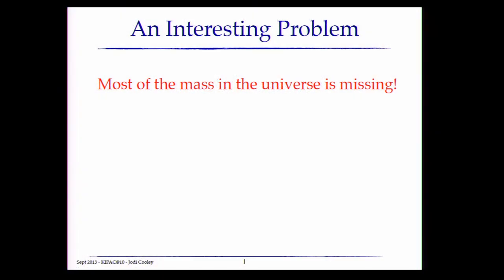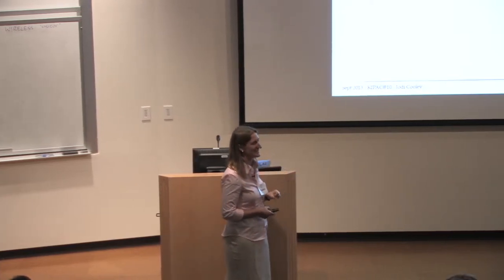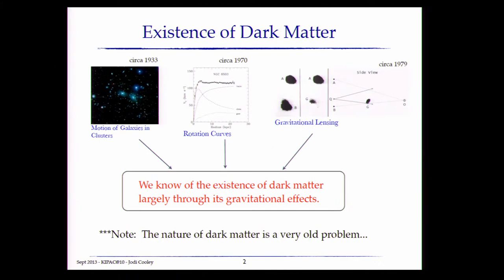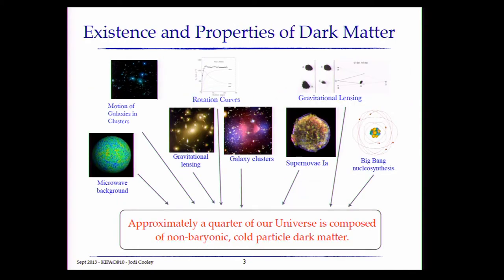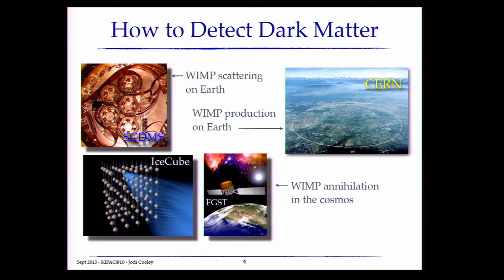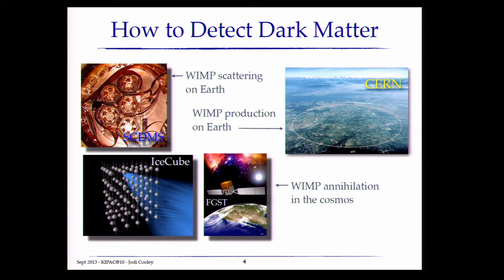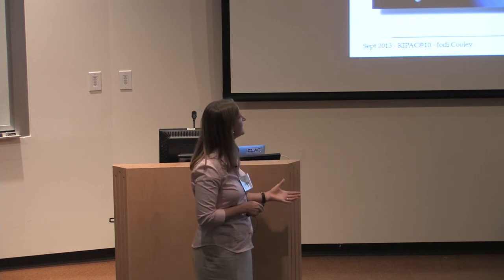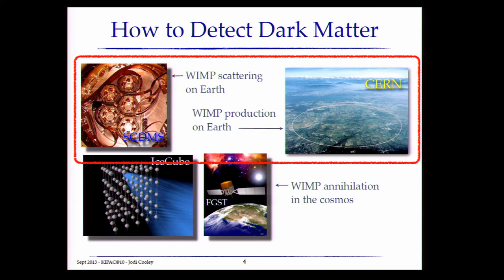090313 0200 Cooley Introduction h264 1080p 10mb